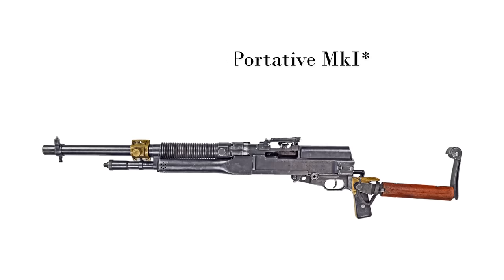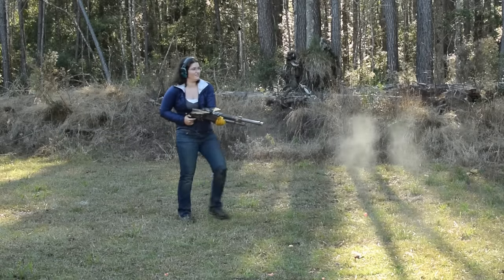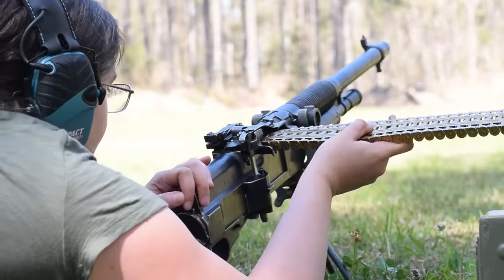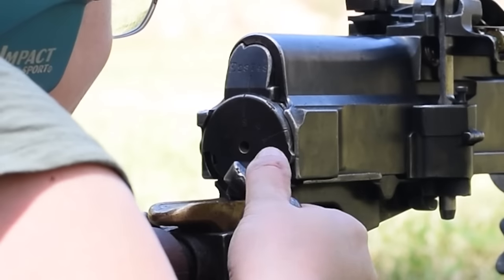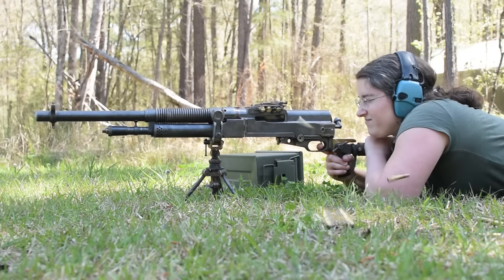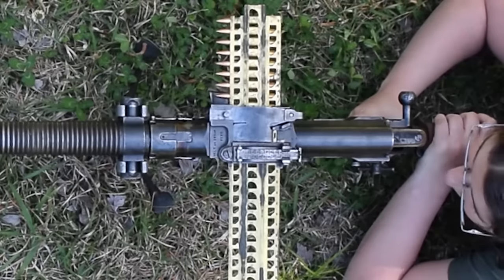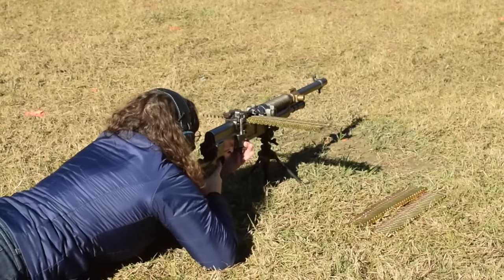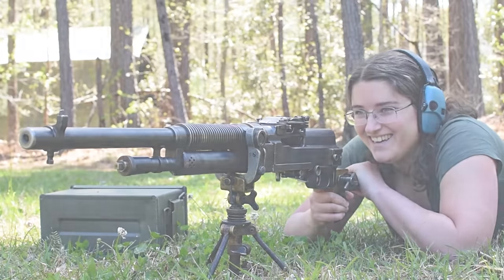Minute of Mae: British Hotchkiss Portative MkI*